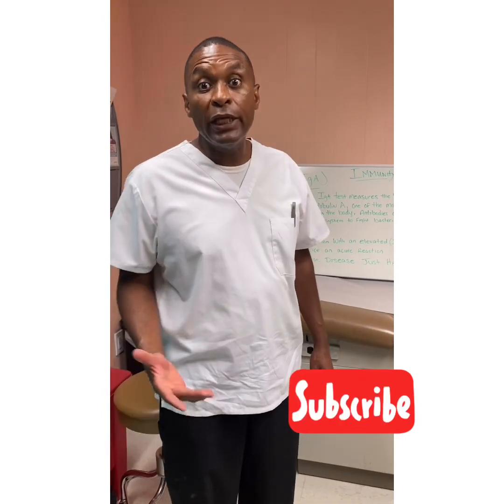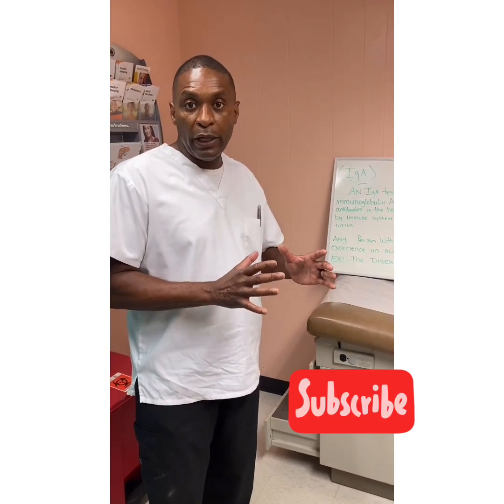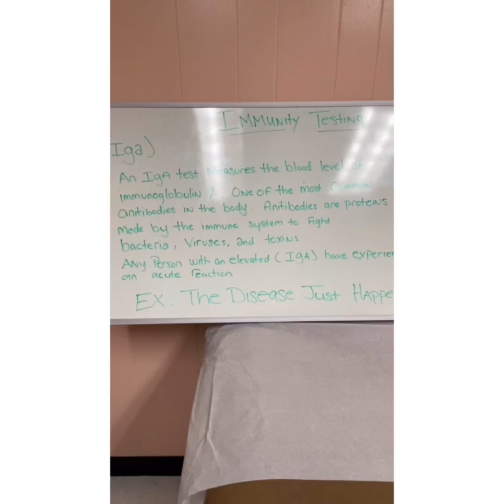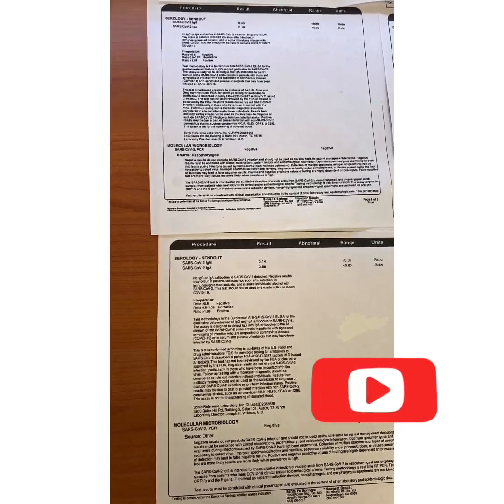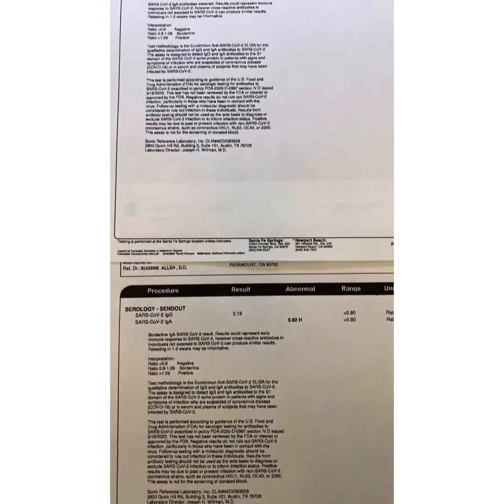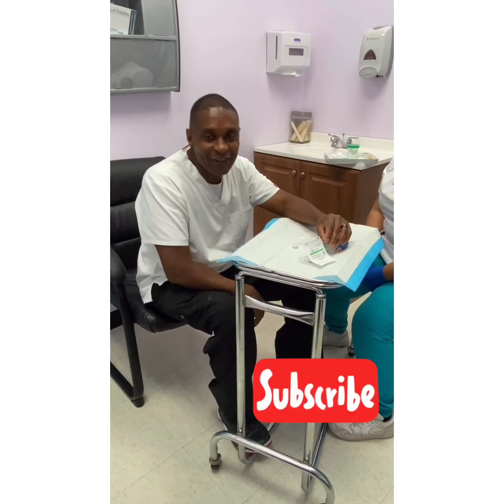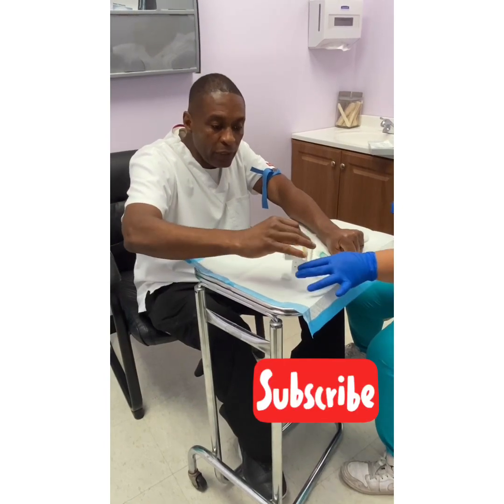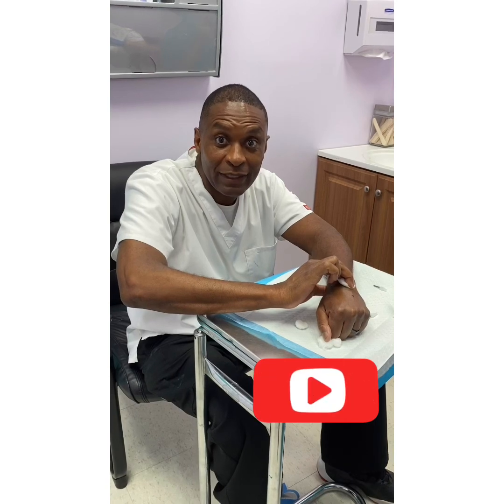Immunity Testing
Dr. Allen teaches what is immunity testing and how it' is used to determine if you have been exposed to the coronavirus.